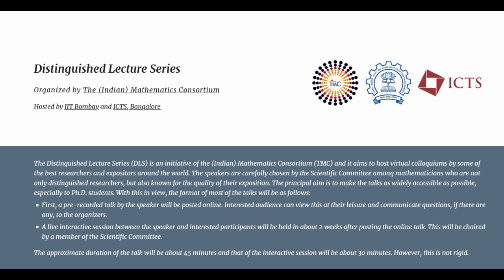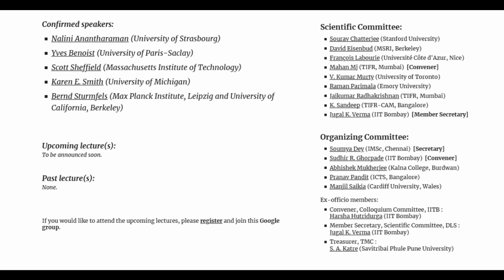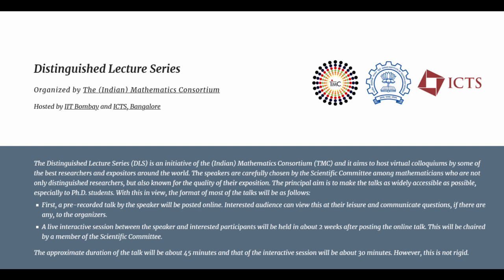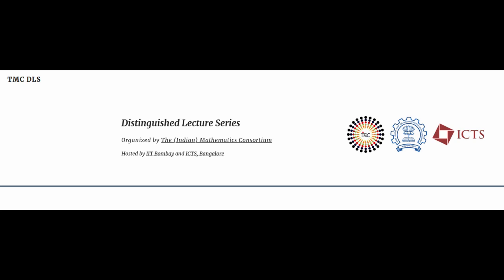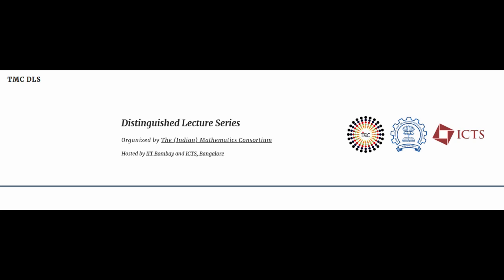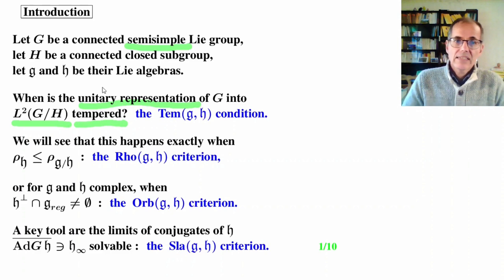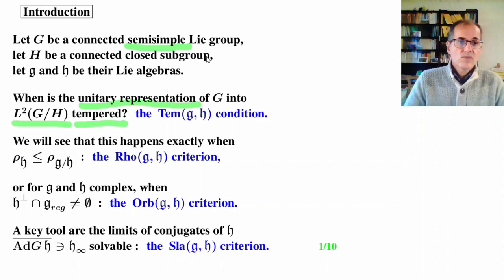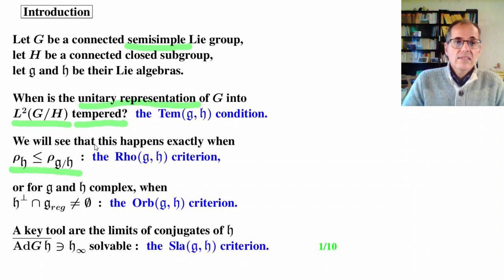Harish-Chandra tempered representations and homogeneous spaces by Yves Benoist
A live interactive session with the speaker will be hosted online on November 11, 2020, at 18:00 Indian Standard Time. Viewers can send in their questions for the speaker in advance of the live interactive session by filling out the Google form below before November 9, 2020, 18.00 IST.

The Zoom link/YouTube Live URL for the live interactive session will be e-mailed to all registered participants.
To register and to learn more about the TMC DLS and future talks, please